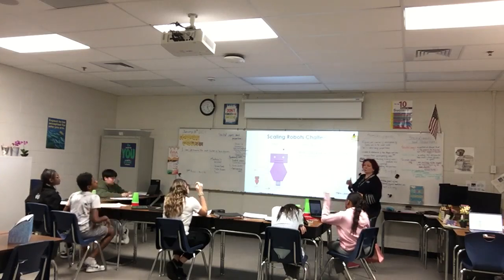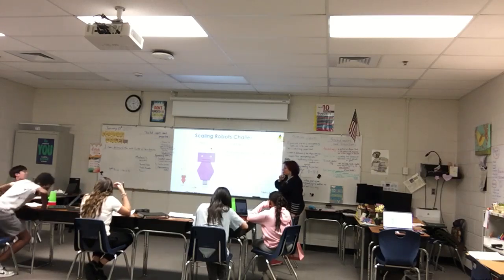Ioana Trusca Scale factor lesson- For Reading Skills Application project